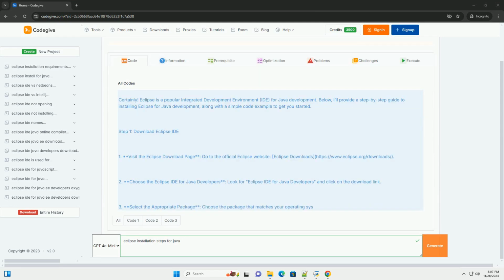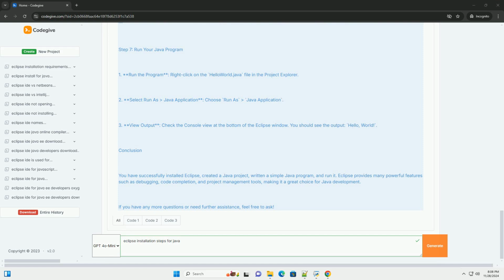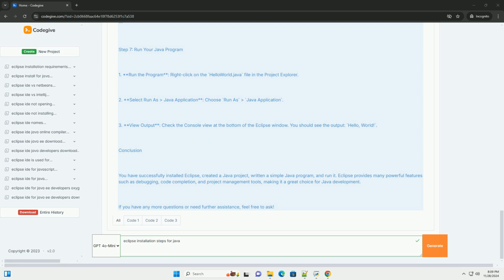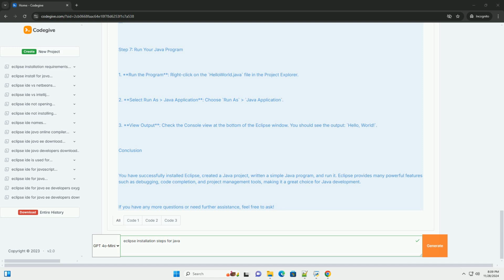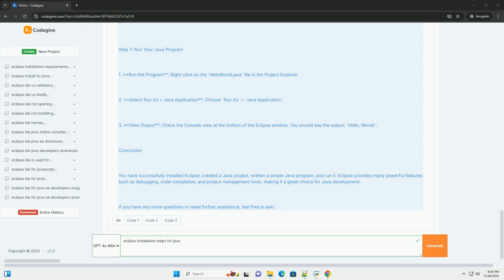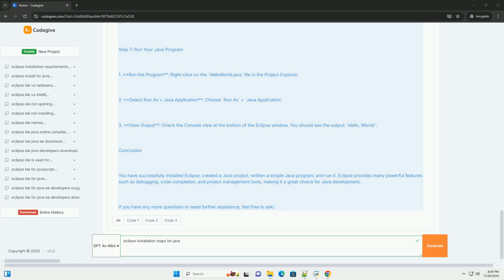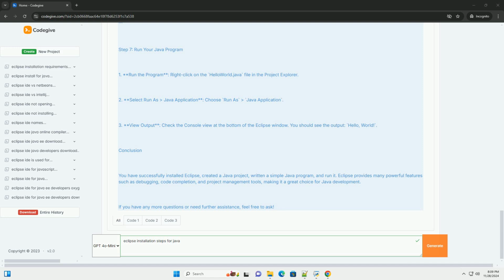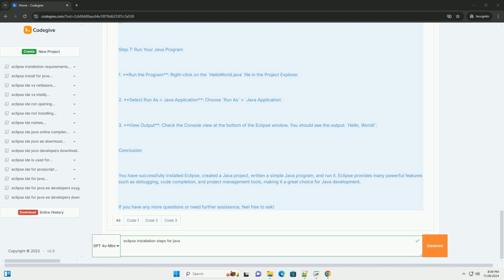eclipse installation steps for java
certainly! eclipse is a popular integrated development environment (ide) for java development. below, i’ll provide a step-by-step guide to installing eclipse for java development, along with a simple code example to get you started.

 step 1: download eclipse ide

2. **choose the eclipse ide for java developers**: look for "eclipse ide for java developers" and click on the download link.

3. **select the appropriate package**: choose the package that matches your operating system (windows, macos, or linux).

4. **download the installer**: you may see options to download the installer or a zip file. it’s usually easier to download the installer.

 step 2: install eclipse

1. **run the installer**: once the download is complete, run the installer.

2. **select eclipse ide package**: when prompted, select "eclipse ide for java developers".

3. **choose installation folder**: choose a location on your computer where you want eclipse to be installed.

4. **select java development kit (jdk)**: make sure you have the jdk installed. if you don’t have it, you can download it from the [oracle jdk website] or use an open-source version like openjdk.

5. **complete installation**: click "install" and wait for the installation to complete. once done, you can launch eclipse.

 step 3: setup workspace

1. **launch eclipse**: open eclipse after installation.

2. **select workspace**: when prompted, select a workspace directory. this is where your projects will be stored. you can use the default or choose a new location.

3. **click launch**: click the "launch" button to start using eclipse.

 step 4: create a new java project

1. **file  new  java project**: from the top menu, select `file`  `new`  `java project`.

2. **project name**: enter a name for your project (e.g., `h ...

java eclipse 2021
java eclipse tutorial
java eclipse temurin
java eclipse dark mode
java eclipse mac
java eclipse install
java eclipse online
java eclipse download for windows
java eclipse
java eclipse adoptium
java installation path mac
java installation
java installation path
java installation for minecraft
java installation not completed optifine
java installation not completed
java installation windows
java installation error code 1603